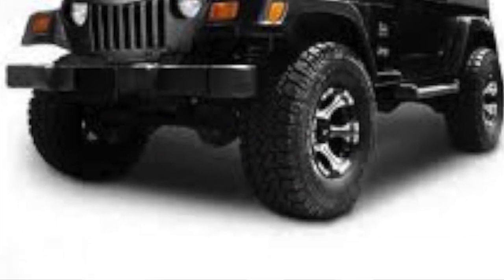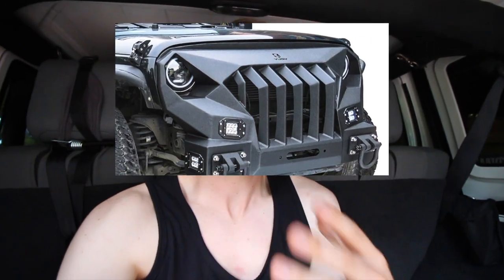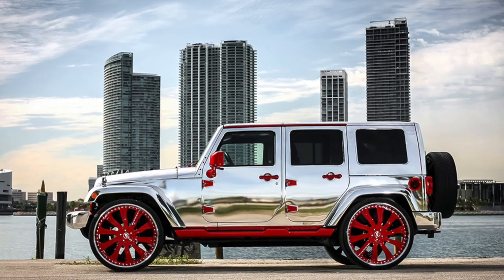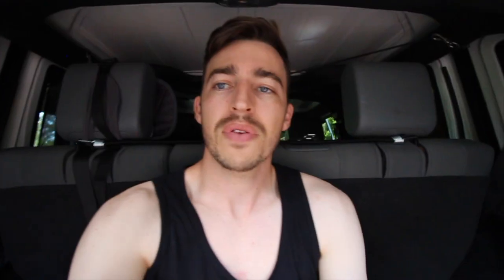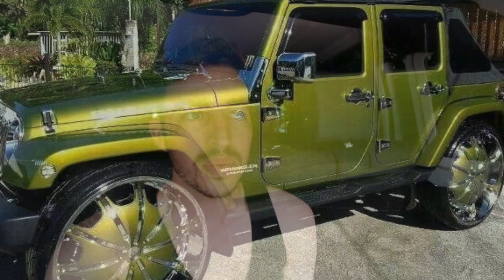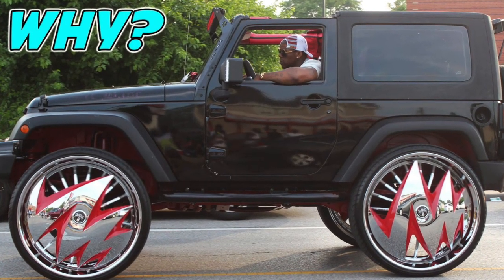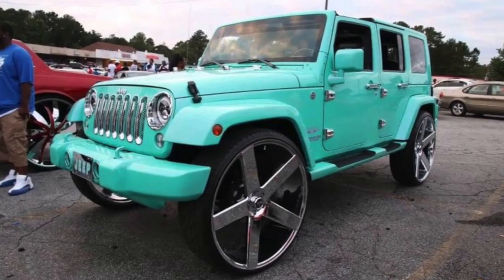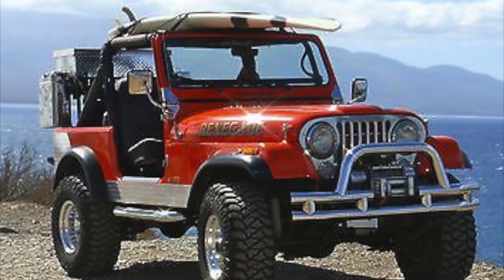WORST JEEP MODS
In this video we go over the worst jeep mods that you can do on any jeep it could be a wrangler jk tj xj kj renegade what ever it might be, I ask for your thoughts on this on youtube and on Instagram that way it is not just my thoughts it is everyones.

A lot of people have said that the worst jeep mod would have to be the angry grill. you will have to watch the video to find out what the other worst mods are.